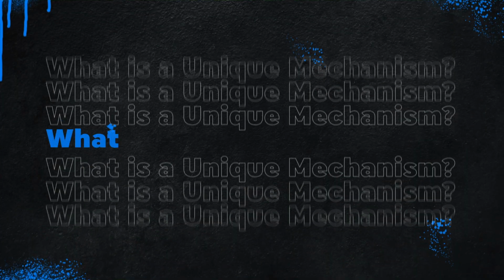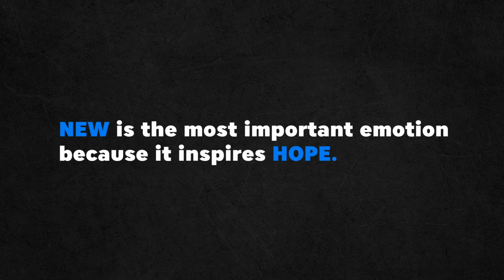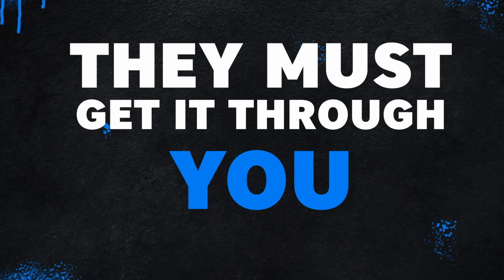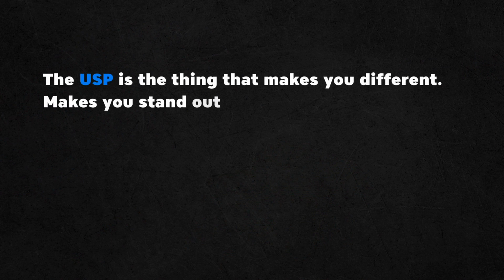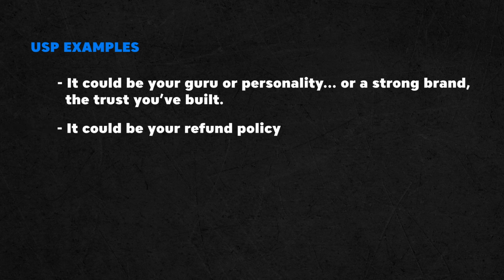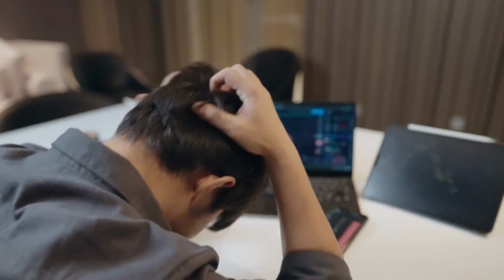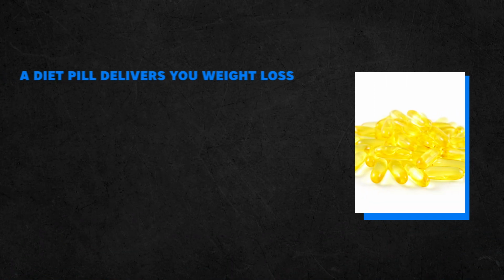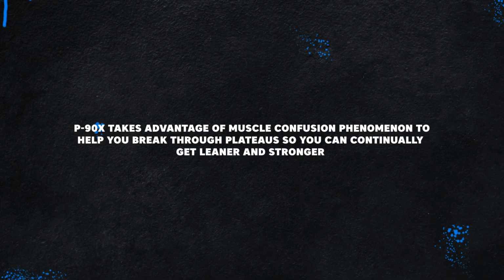Copywriting Crash Course: Unique Mechanism vs USP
You only need FOUR WORDS to sell anything!

About:
I’m going to clear the air…

I got a TON of feedback on my last USP video…

Apparently, there’s a lot of confusion between a USP and a Unique Mechanism.

So I created this follow-up video to answer all of those questions!

I’m gonna tell you EVERYTHING you need to know about Unique Mechanisms…

PLUS how they’re different from USPs.

Also, this brand new video explains:
- What a Unique Mechanism is
- Why you need one
- And why yours may suck!

Once you have a clear understanding of those 3…

You’ll be demolishing the competition!

So if you want to take your copy game to the next level FAST…

Watch today’s special crash course now.

I don’t know when or if I’ll do another crash course on this topic…

So don’t miss out on this priceless lesson…